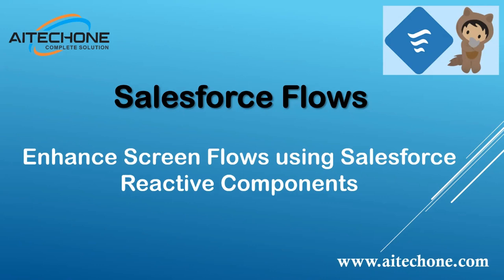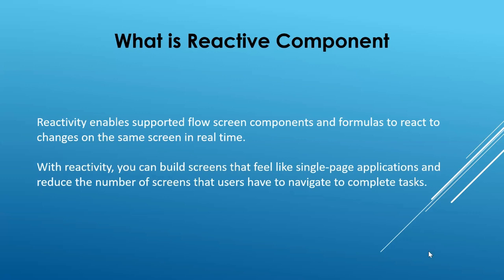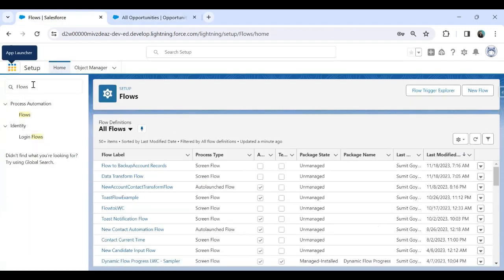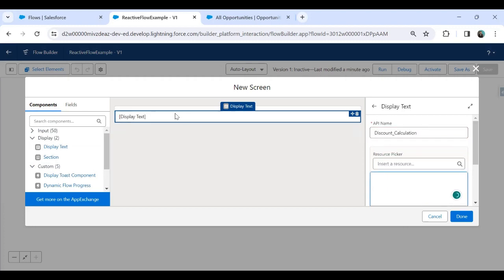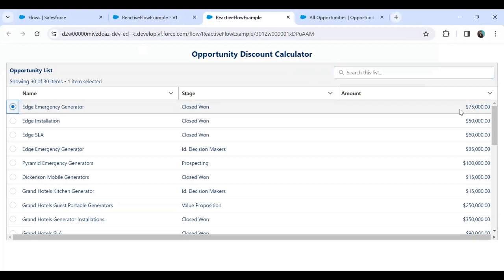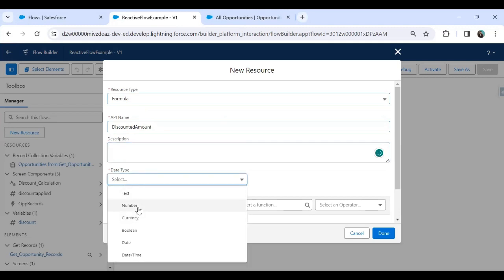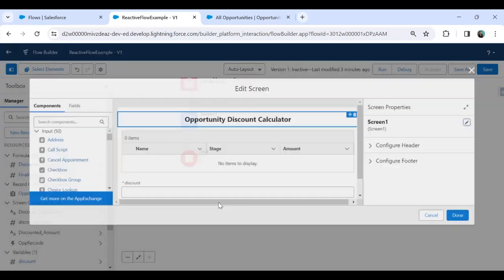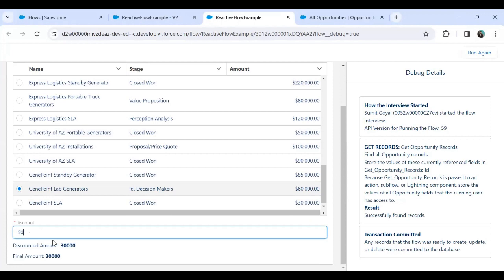Enhanced Lightning Screen Flows using Reactive Component